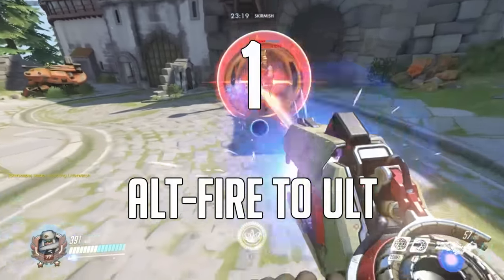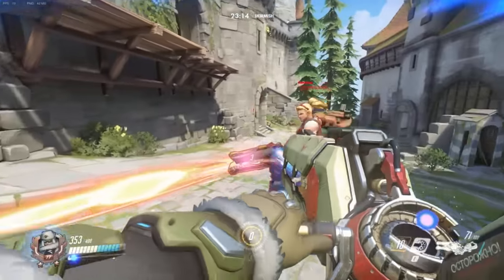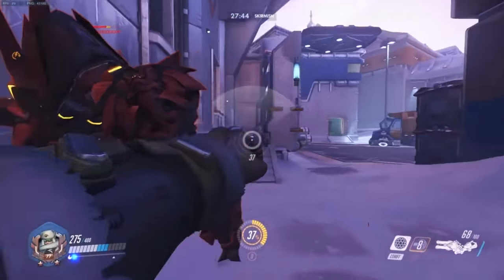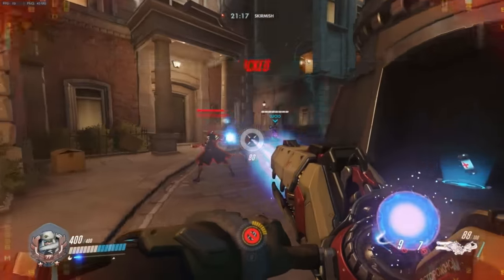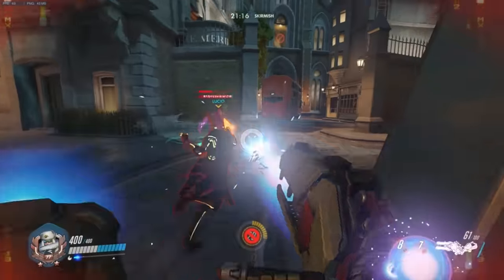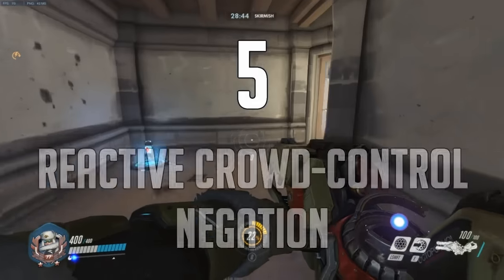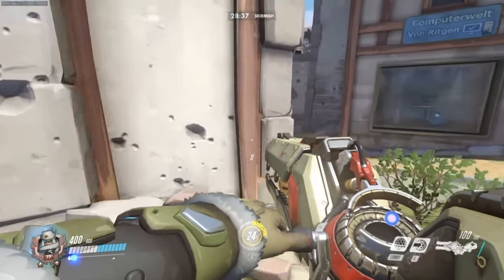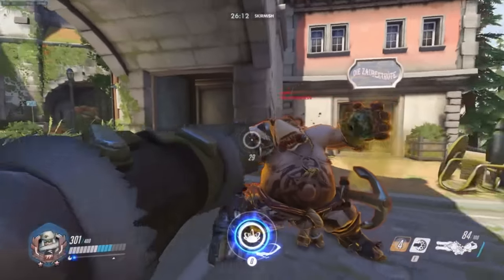Top 5 ZARYA TECHNIQUES #3 - Overwatch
I thought Sombra was going to counter Zarya's shields, but it turns out that Zarya's shields counter Sombra